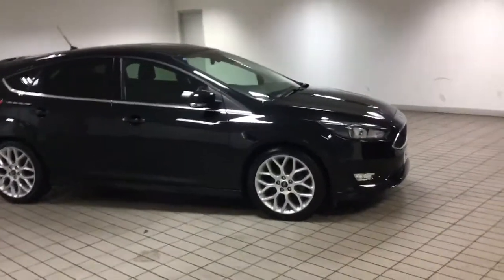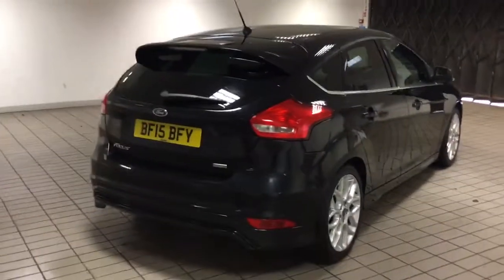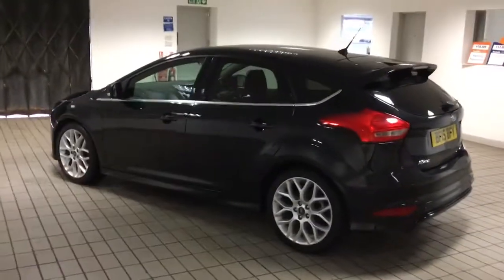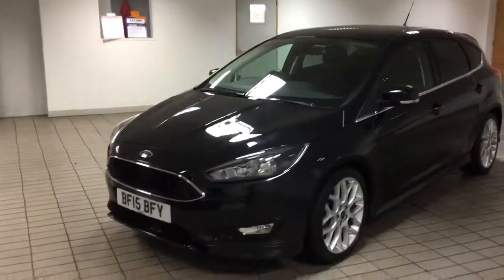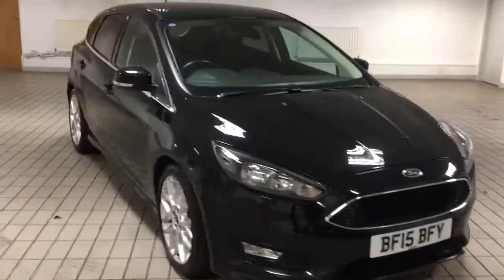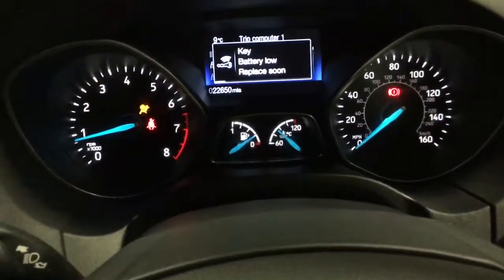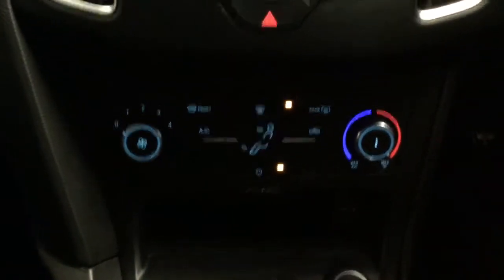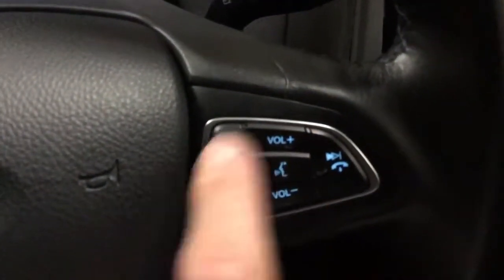Ford Focus Hatchback 1.0 EcoBoost - Hucknall Branch - 0115 812 2141